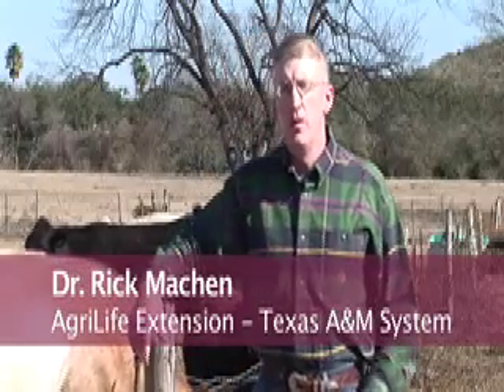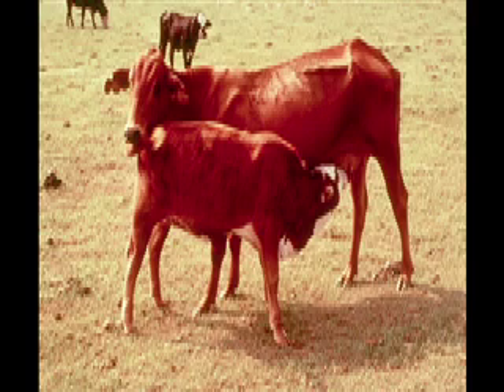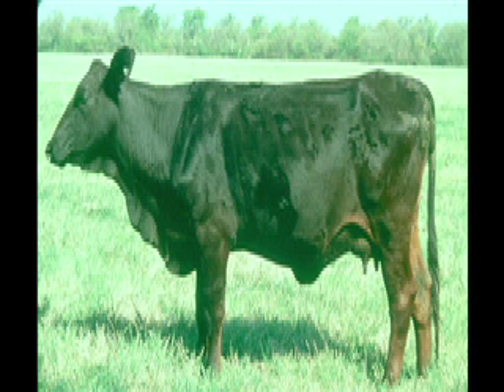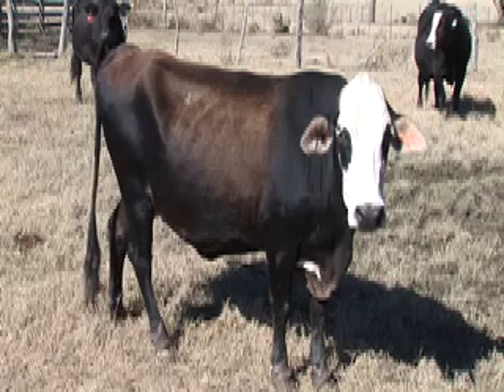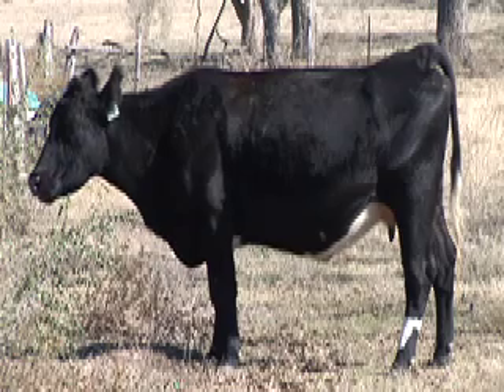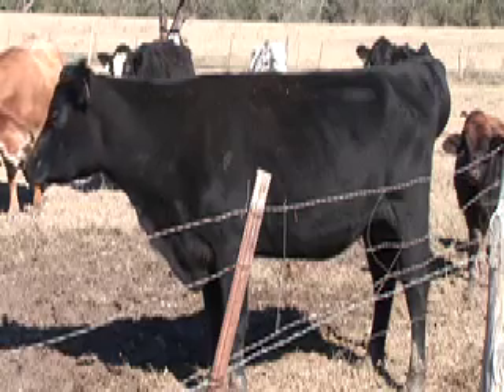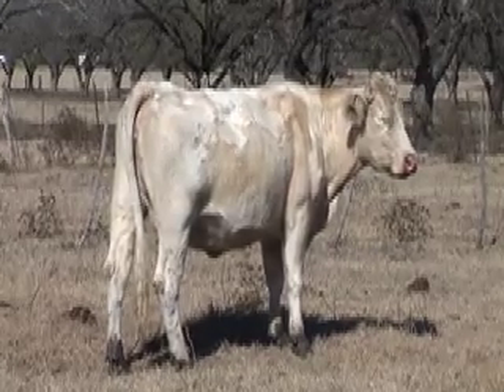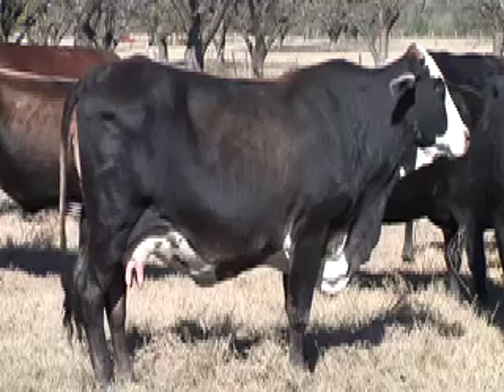Beef Cattle Body Condition Scoring Part 1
In this video, Dr. Rick Machen, Beef Cattle Specialist for AgriLife Extension of the Texas A&M System, discusses evaluating body condition of beef cows.  This is part 1 of a 2 part series.